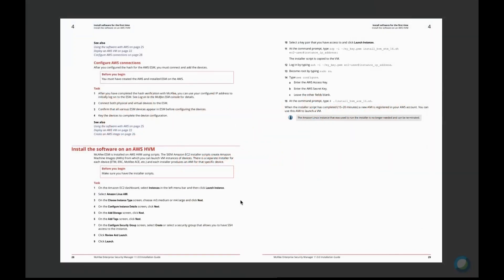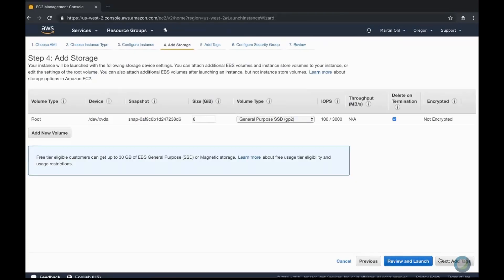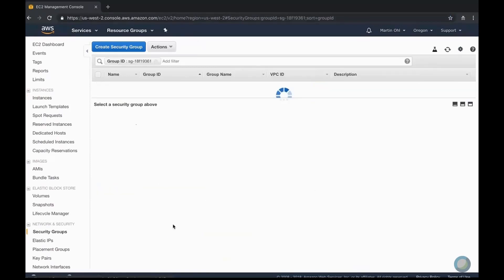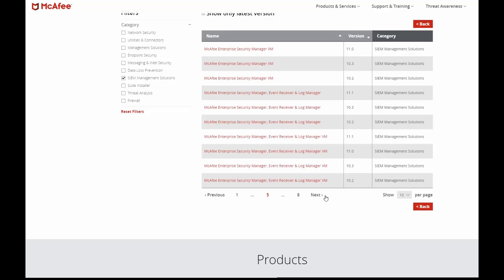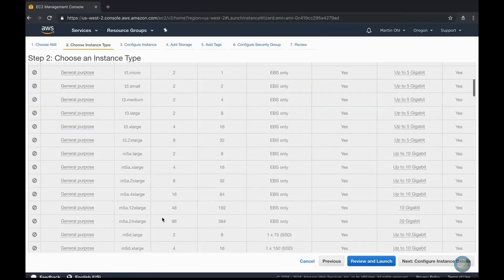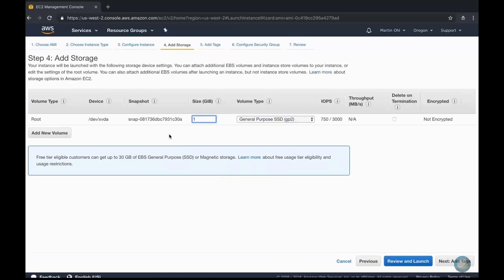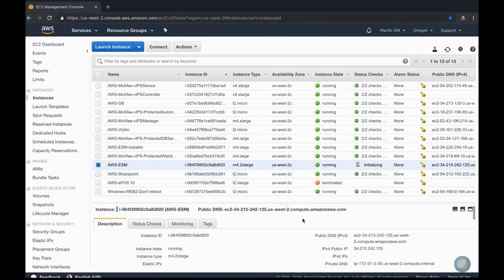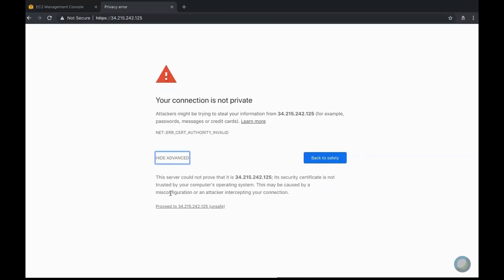McAfee ESM Deployment on AWS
This video demonstrates installing McAfee ESM on AWS

About McAfee:
McAfee is the device-to-cloud cybersecurity company. Inspired by the power of working together, McAfee creates business and consumer solutions that make our world a safer place.